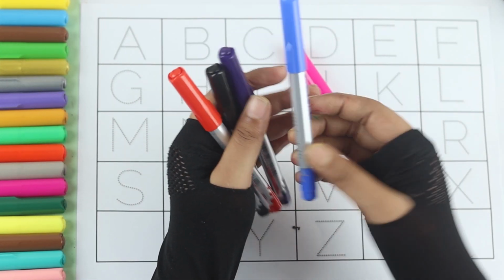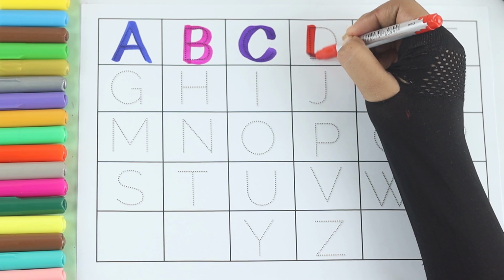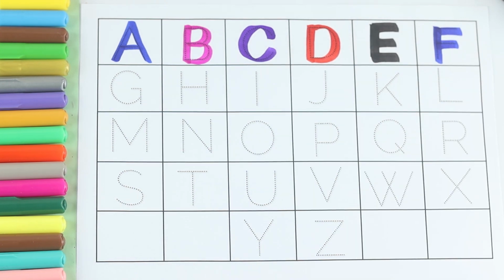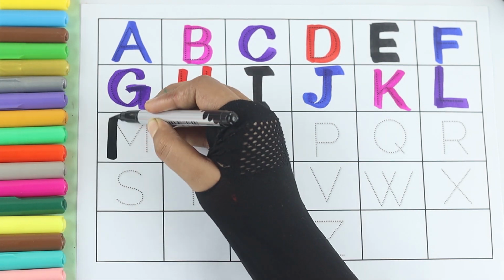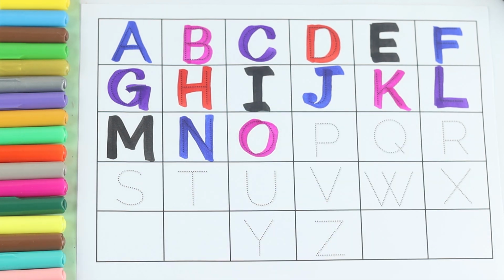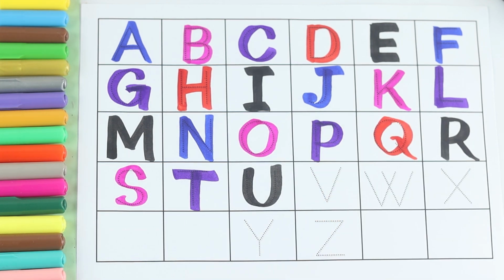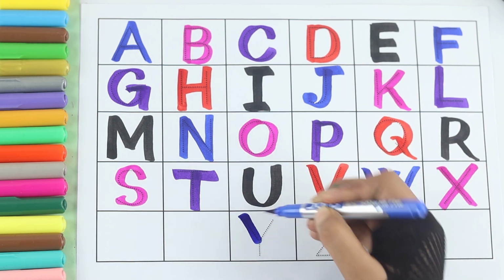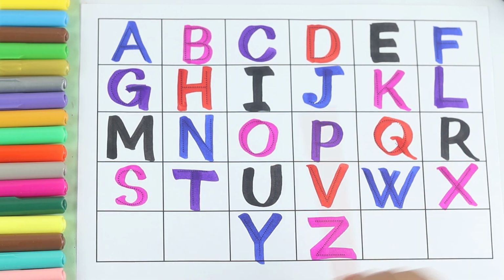alphabets, abcd, a for apple b for ball c for cat, abcd abcd, abcd songs, abc rhymes, 1234, counting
Your query:

abc 123
color song
123 song
numbers song
abcd
abc song
abc
abcd abcd
a se anar
colour
colours name